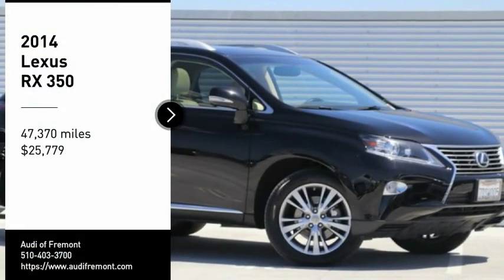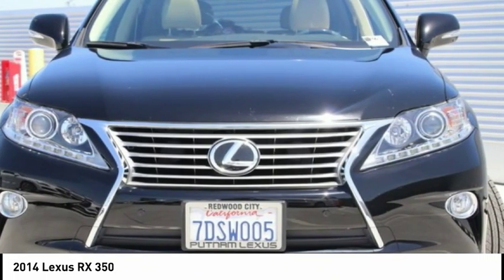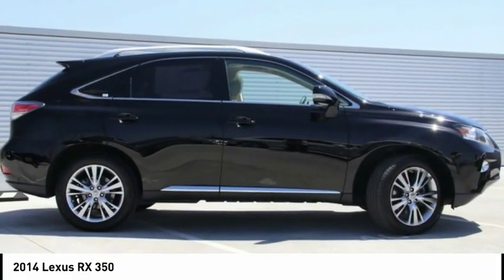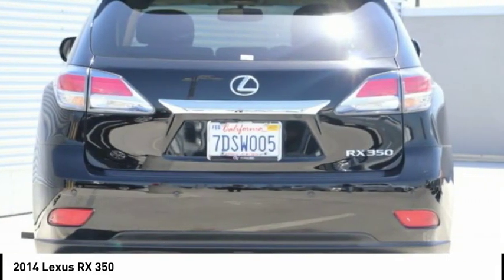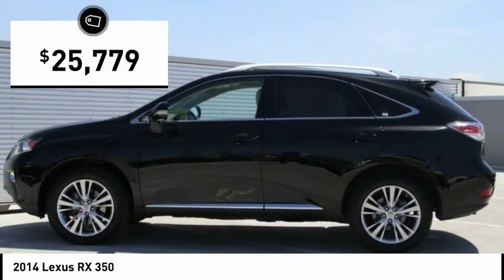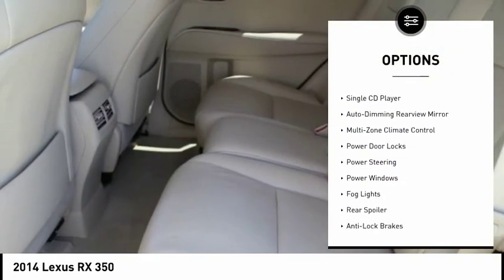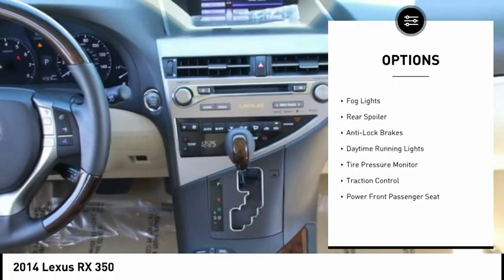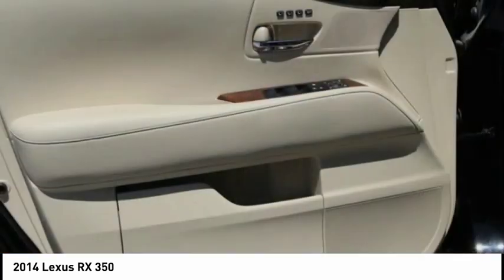2014 Lexus RX 350 Fremont CA 3220A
2014 Lexus RX 350  - Stock#: 3220A - VIN#: 2T2BK1BA0EC245341

Audi of Fremont
43191 Boscell Road

Check out this 2014 Lexus RX 350.   Audi Fremont is honored to present a wonderful example of pure vehicle design... this 2014 Lexus RX 350 only has 47,370mi on it and could potentially be the vehicle of your dreams! CARFAX BuyBack Guarantee is reassurance that any major issues with this vehicle will show on CARFAX report. This SUV is a superb example of what a tough, work focused vehicle should be. Exceptional towing, acceleration and torque will help you get the job done. Put performance, safety, beauty, sophistication and all the right amenities into a car, and here it is! Now you can own luxury without the luxury price tag! This AWD-equipped vehicle handles well in any weather condition or terrain. Youll benefit from superb handling, improved steering and excellent acceleration. This 2014 Lexus RX 350 has such low mileage it has been parked more than driven. More information about the 2014 Lexus RX 350: The Lexus RX is categorized as a mid-sized luxury SUV, and it still carries enough amenities and horsepower to lead the segment a full 14 years after its 1998 introduction. The RX 450h features a hybrid drivetrain that can run on batteries alone for short distances to save fuel, which equates to 28 mpg city and 32 mpg highway. The RX 350 does all right on its own, achieving 18 mpg city and 25 mpg highway. With this mid-cycle refresh, Lexus has done more than enough to keep its popular SUV more than relevant in the luxury sport utility conversation. Strengths of this model include plenty of room for people and cargo, Smooth ride, and Lexus-worthy quiet cabin Contact the dealership today.